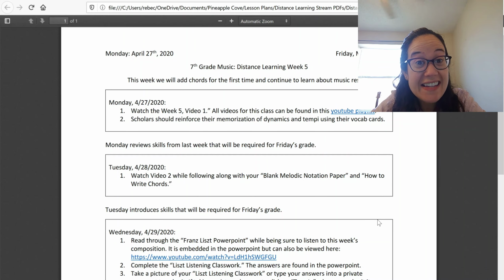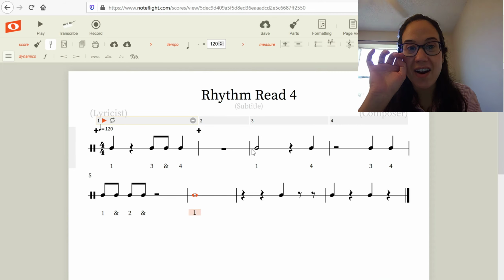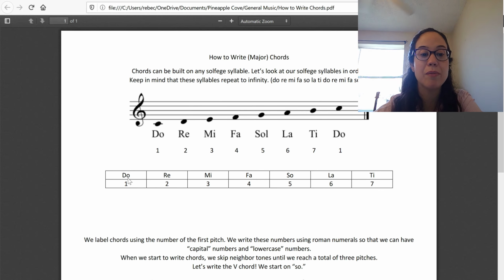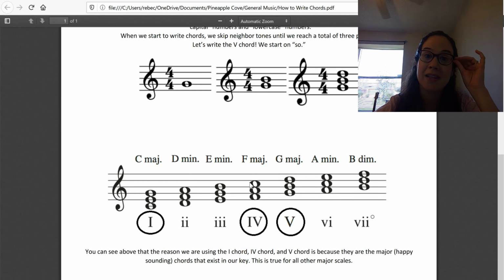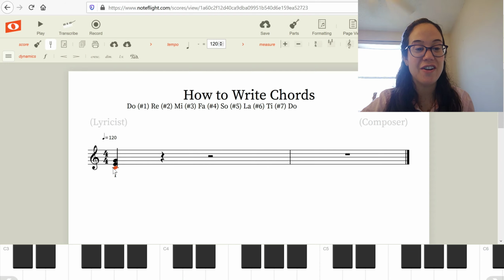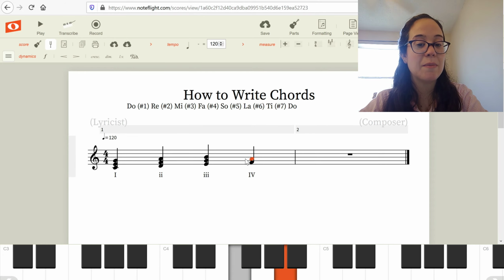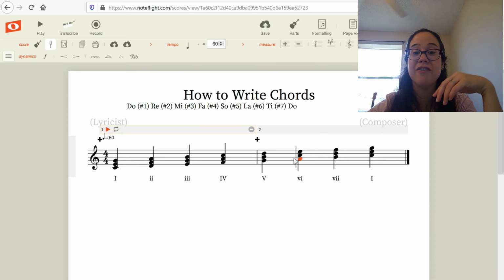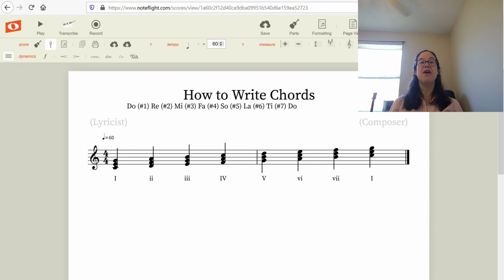7th Gr. Week 5 Video 2